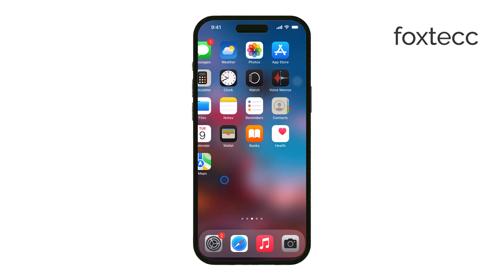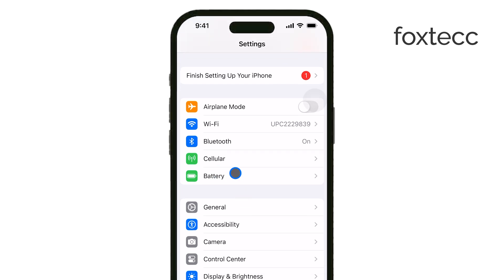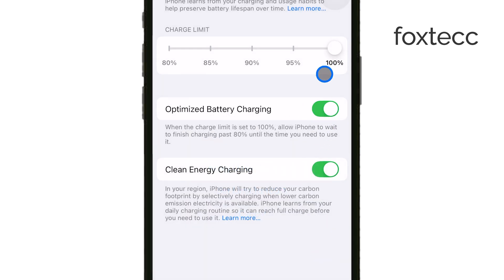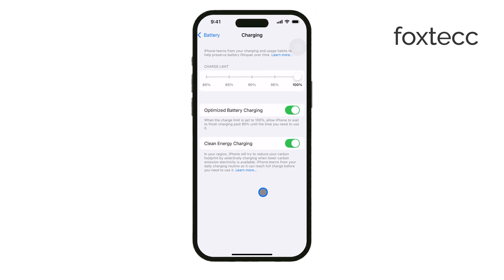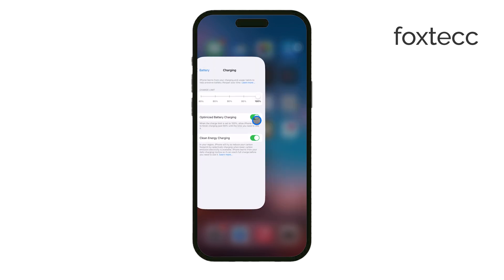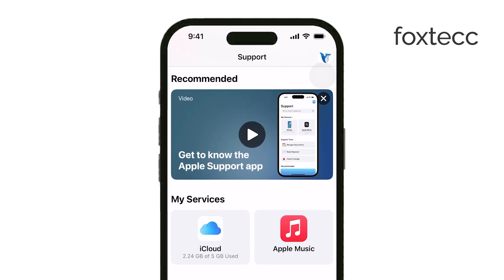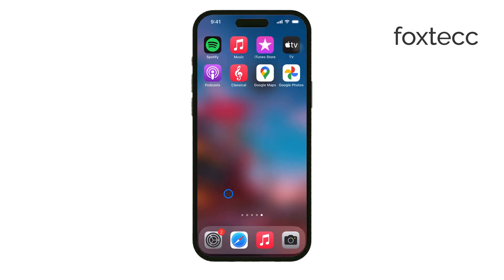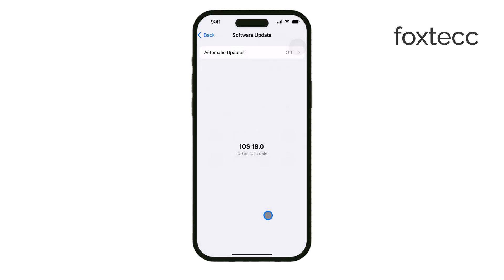Why Does My iPhone Stops Charging at 80? (explained)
In this video, I’ll explain why your iPhone might stop charging at 80%. Learn about iPhone charging optimization, how it protects your battery, and what you can do if you need your phone to charge beyond this point.